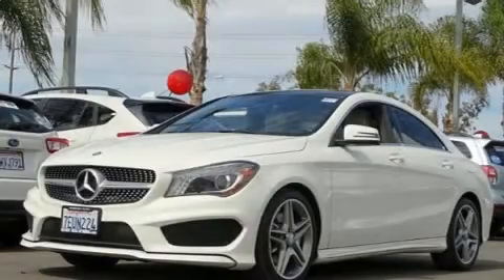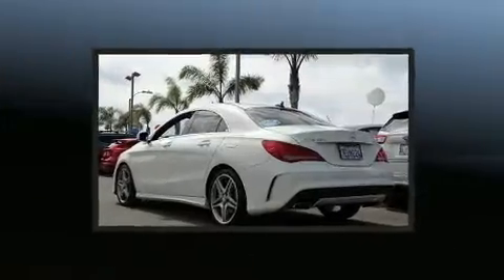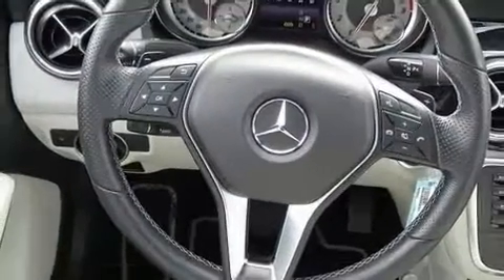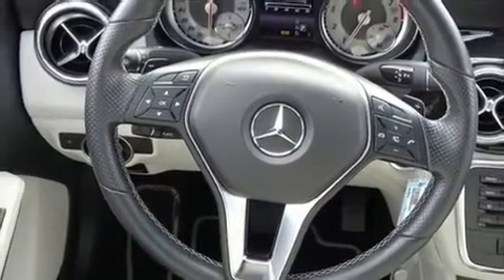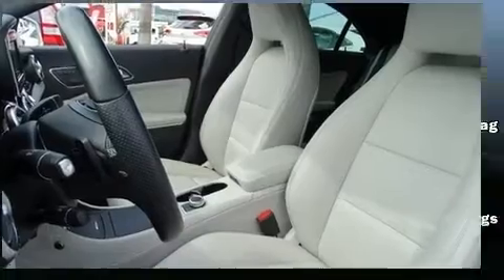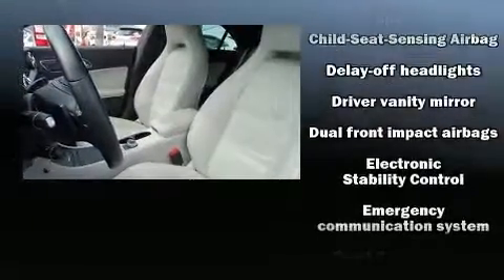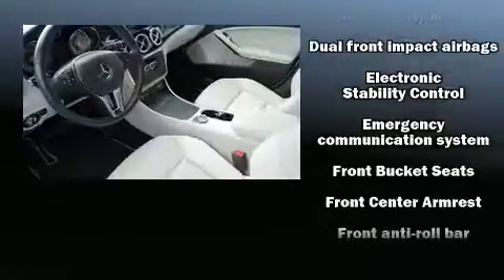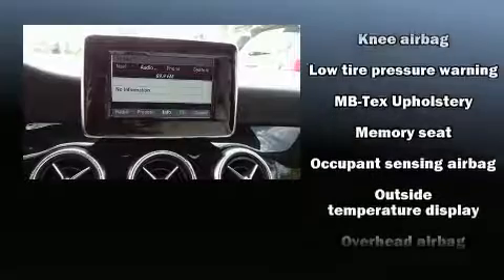2014 Mercedes-Benz CLA 250 in San Diego, CA 92108-3513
777 Camino Del Rio South

Get excited about the 2014 Mercedes-Benz CLA 250. This 4 door, 5 passenger coupe has just over 90,000 miles. Mercedes-Benz made sure to keep road-handling and sportiness at the top of it's priority list. Performance and efficiency are both prioritized thanks to the efficient 4 cylinder engine, and for added security, dynamic Stability Control supplements the drivetrain. Both high fuel economy and flexible performance are assured by the 7 speed automatic transmission. Mercedes-Benz infused the interior with top shelf amenities, such as: 1-touch window functionality, a power seat, front bucket seats, fully automatic headlights, tilt and telescoping steering wheel, rain sensing wipers, and a split folding rear seat. Take assurance in side curtain airbags, providing head protection in the event of a severe collision. A Carfax history report provides you peace of mind by detailing information related to past owners and service records. We pride ourselves in the quality that we offer on all of our vehicles. Stop by our dealership or give us a call for more information.